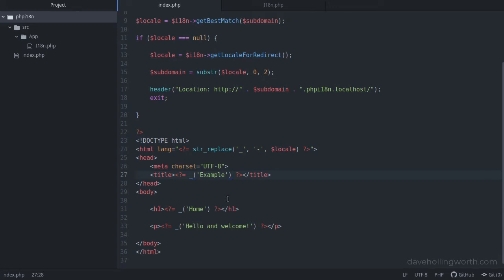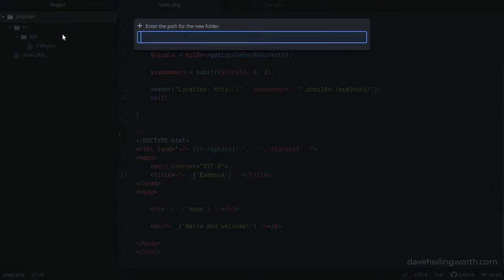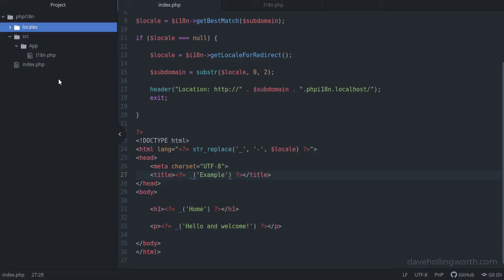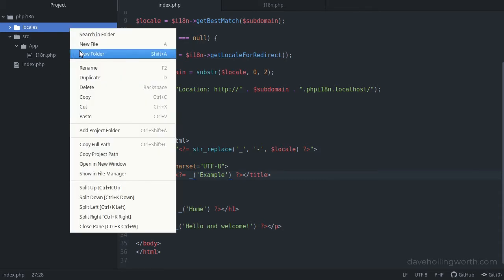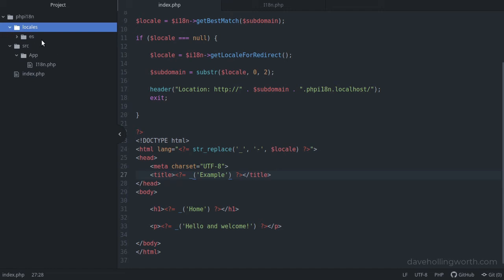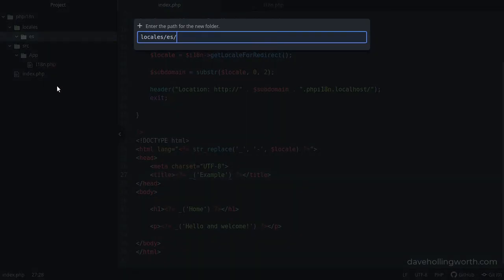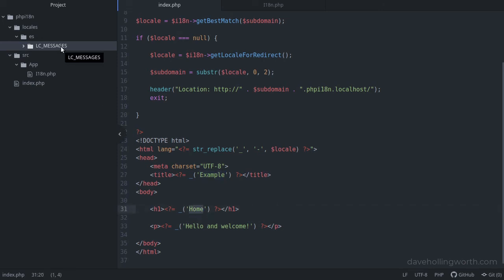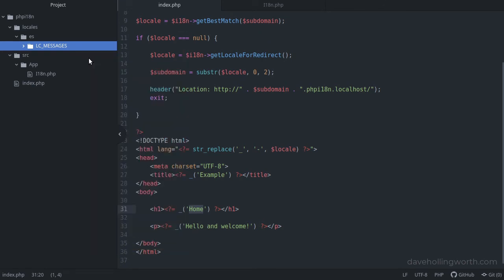PHP i18n with gettext 3/5: Create the folders to store the gettext translation files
In this video you'll learn the specific folder structure that gettext requires for its translation files.